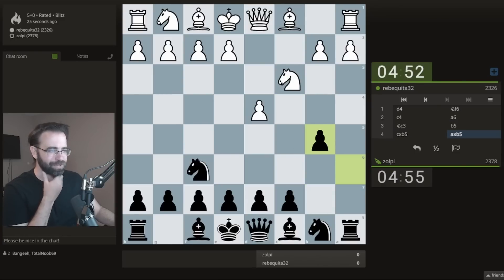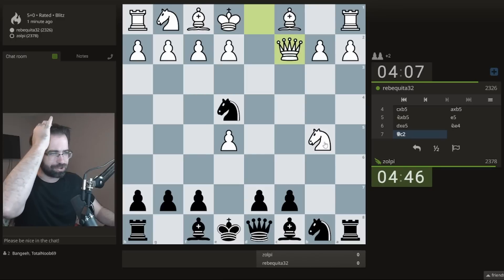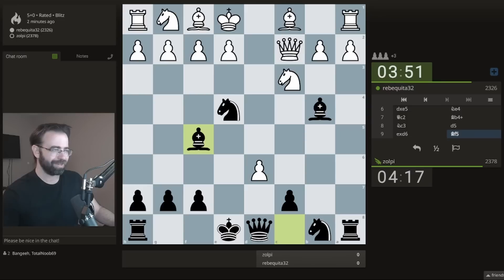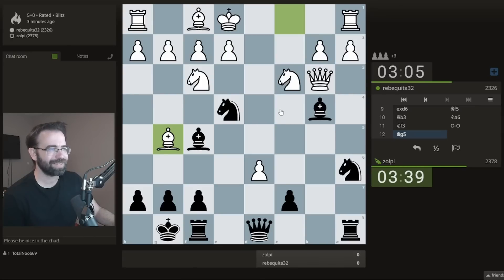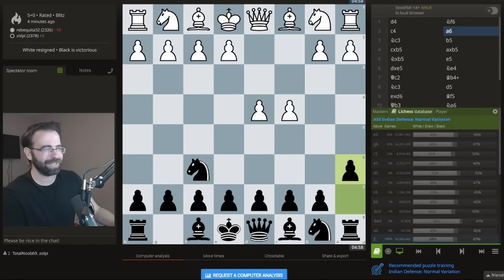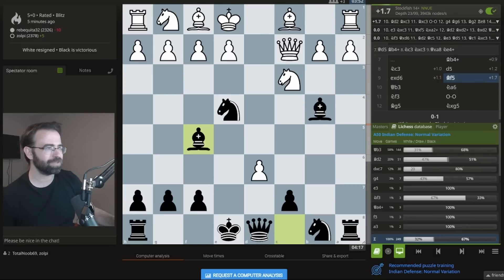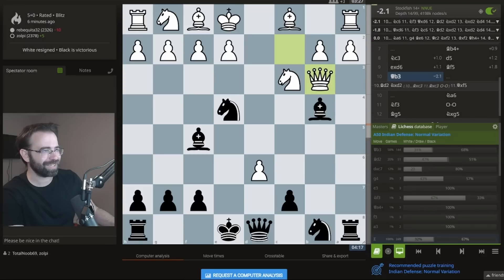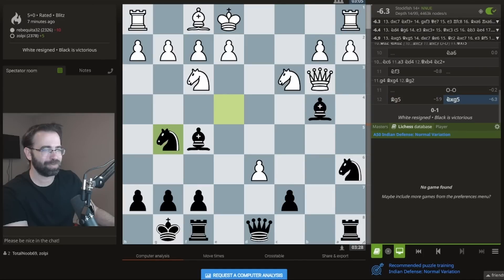This Dubious Three Pawn Gambit is EXTREMELY DANGEROUS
The Wagon Gambit just keeps rolling...